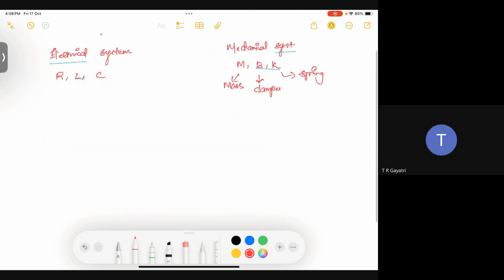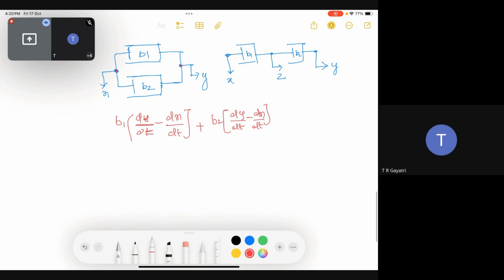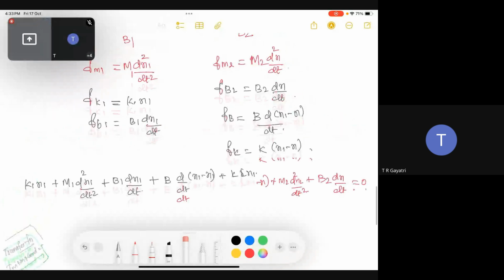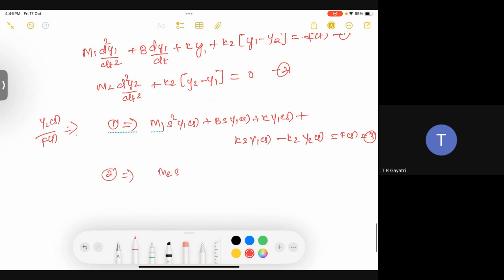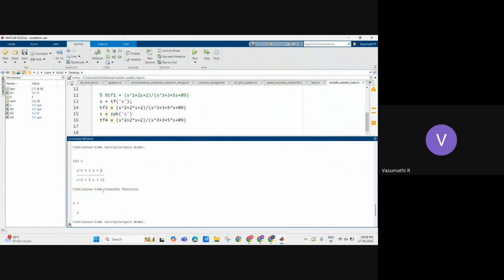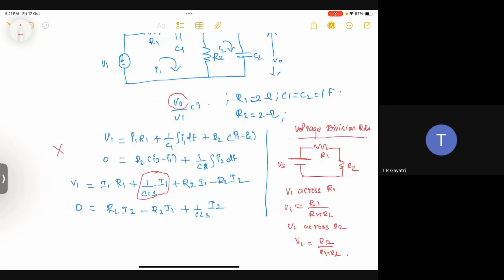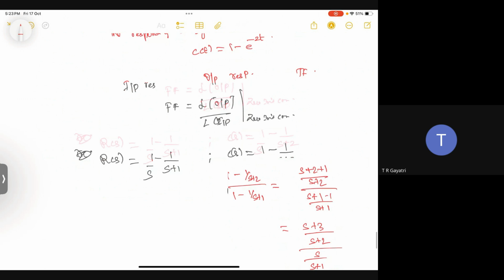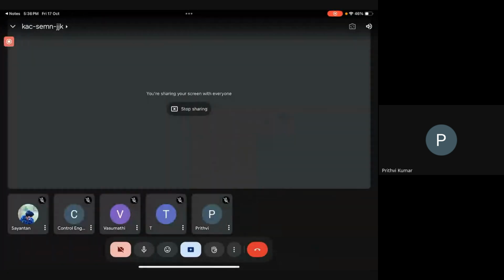B.S - Control Engineering - Live Session - 17.10.25